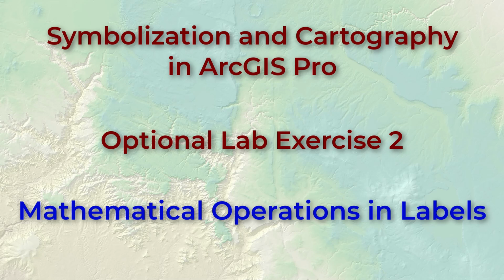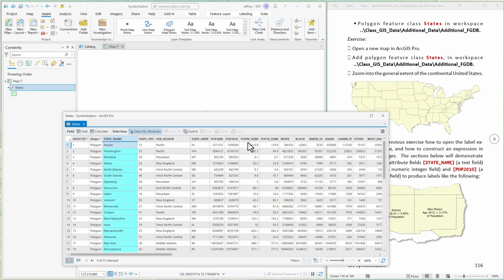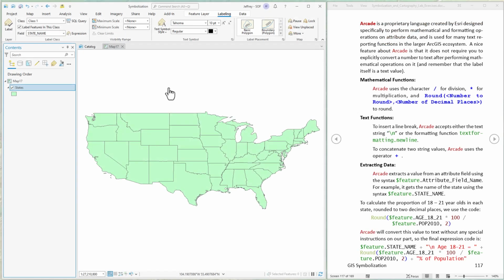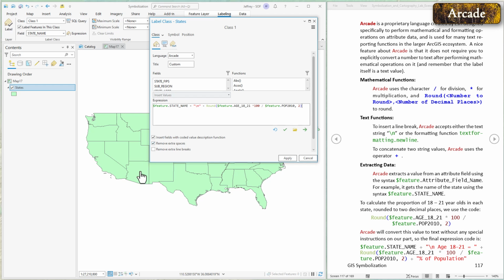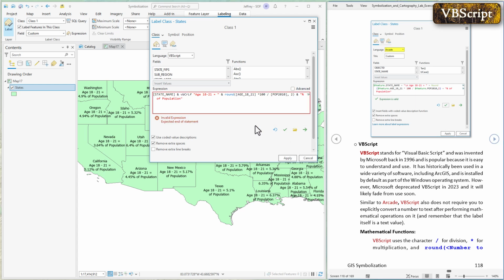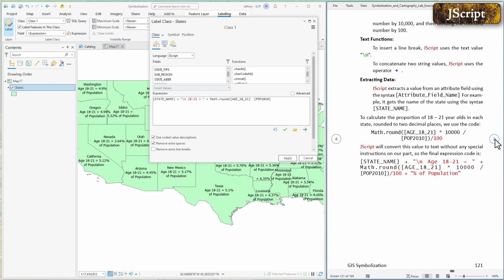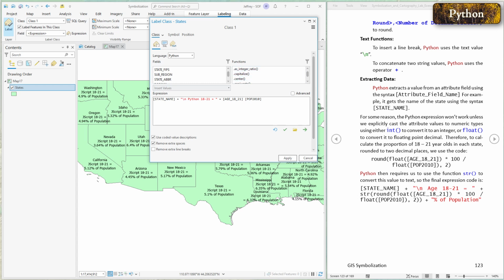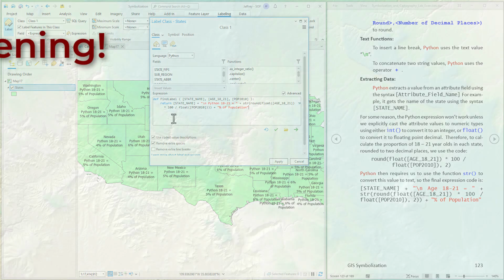Using ArcGIS Pro to Calculate Mathematical Operations in Labels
Here we will demonstrate how to do some simple mathematical functions in all 4 languages used by the ArcGIS Pro label expression builder, and look at some of the differences between the languages.  We will also see how to zoom into a map by holding the [Shift] key and drawing a box in the map.

This lab exercise is one of several that explore cartography, symbolization and labeling in ArcGIS Pro.  The full lab exercise document can be downloaded here:

Lectures and Lab Videos:
• Lecture Video - Basic Cartography in ArcGIS Note!  This video is a little outdated and shows several examples using ArcMap, but the general approach is still valid.  I’ll update this when I get some time.
• Lab Exercise 4 – Complex Symbology in ArcGIS Pro: "Constructing the Unimproved Road' symbol used by the USGS [4:08]
• Lab Exercise 5 – Basic Labeling in ArcGIS Pro: Creating and Formatting Labels in a Feature Layer [10:05]
• Optional Lab Exercise 1 – Advanced Label Formatting in ArcGIS Pro Using Multiple Attribute Fields and Formatting Tags [15:06]
• Optional Lab Exercise 5 – Change Text Format of Legend Items, and Changing Legend Column Widths in ArcGIS Pro [9:41]